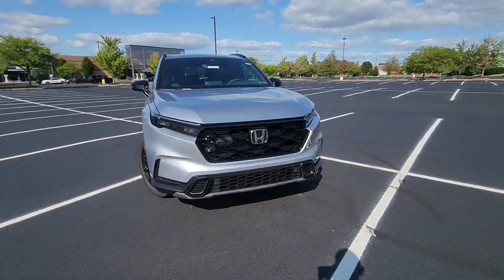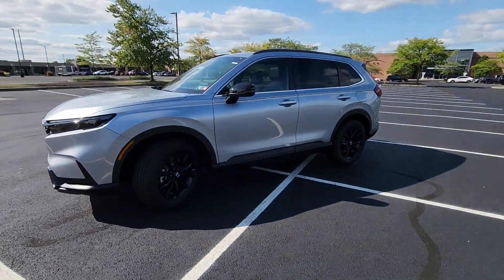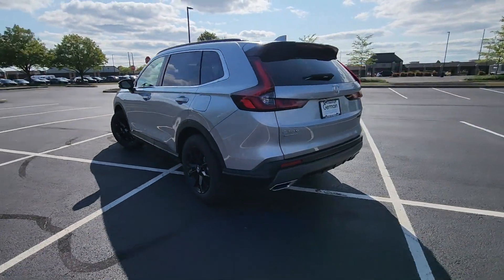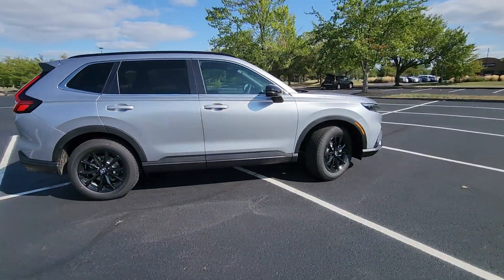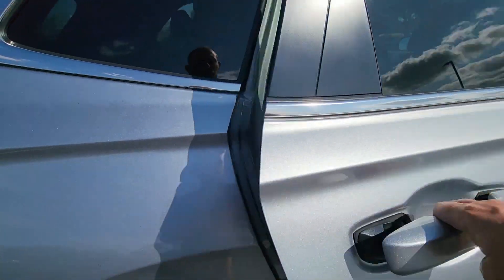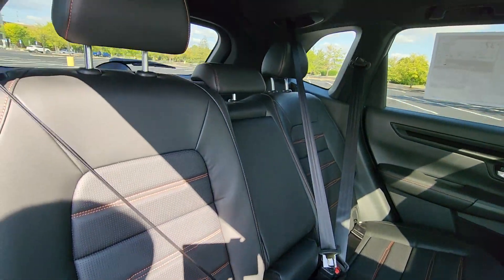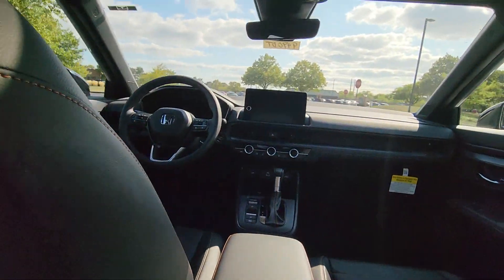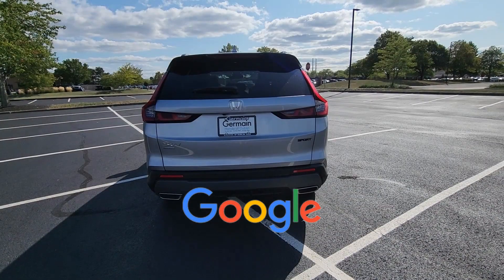2025 Honda CR-V Hybrid Sport-L Dublin, Worthington, Amlin, Kileville, Powell 7FARS6H80SE023883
2025 Honda CR-V Hybrid Sport-L 7FARS6H80SE023883 Video